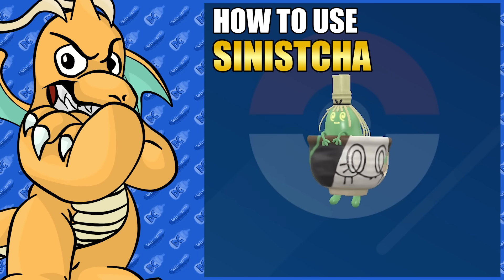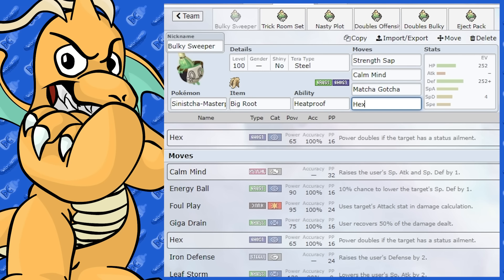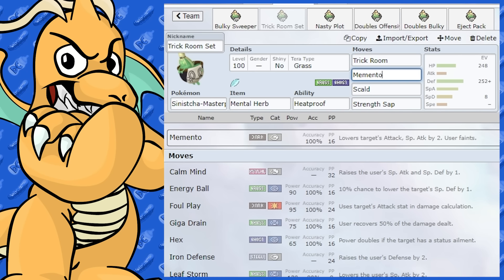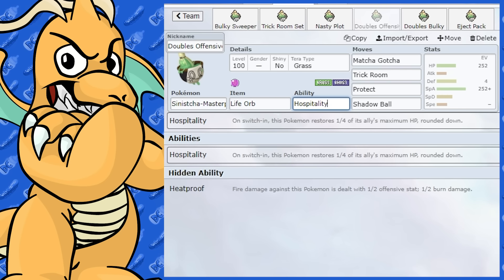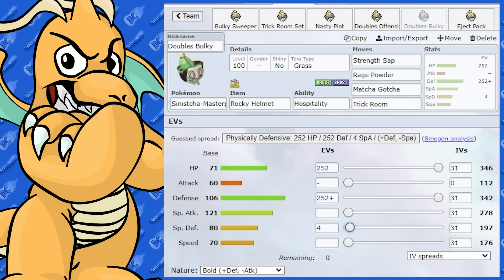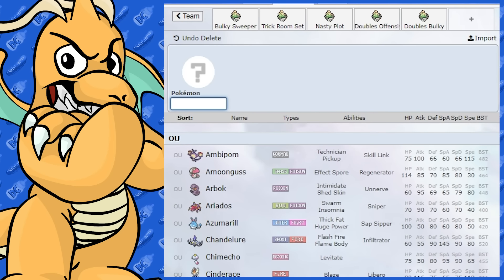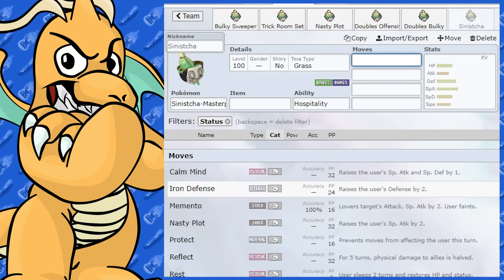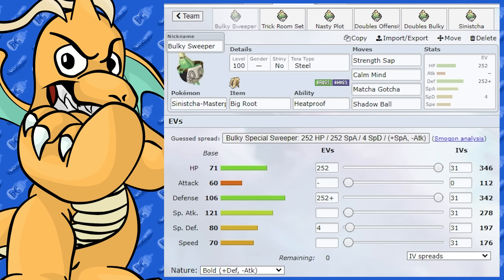Best Sinistcha Moveset Guide - How To Use Sinistcha Competitive VGC Pokemon Scarlet Violet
My Best Sinistcha Moveset Guide Pokemon Scarlet & Violet